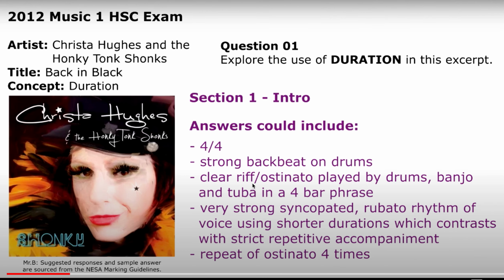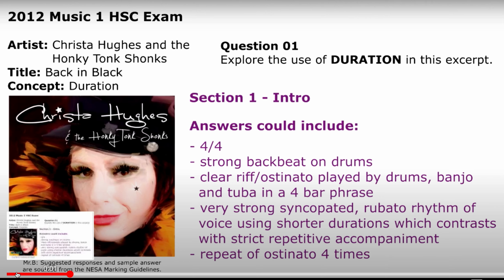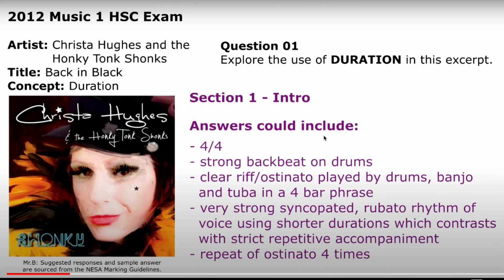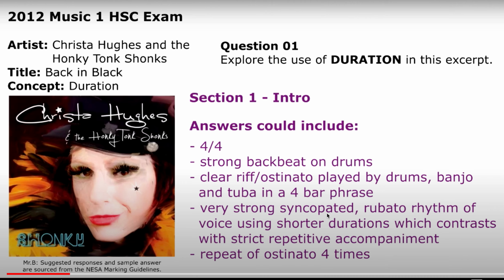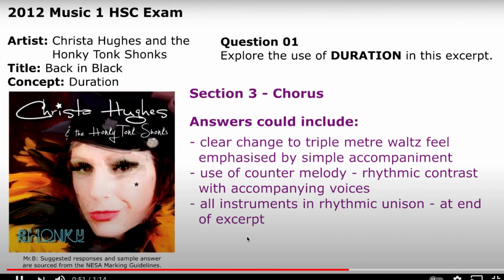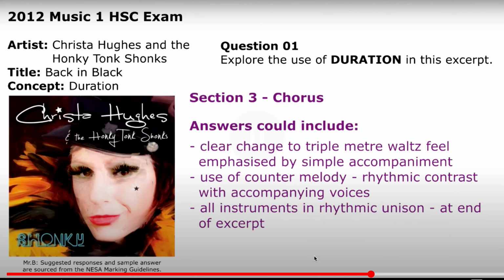2012 HSC Music1 Q1 "Back in Black" Analysis